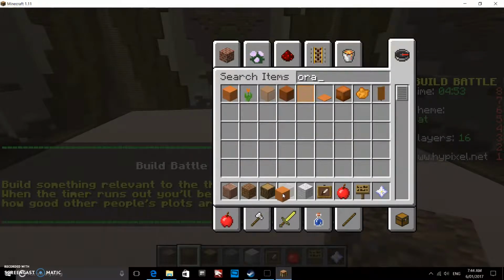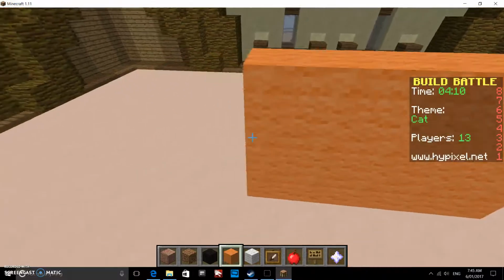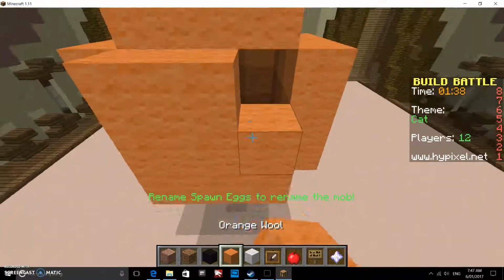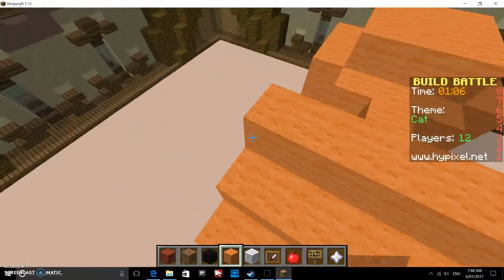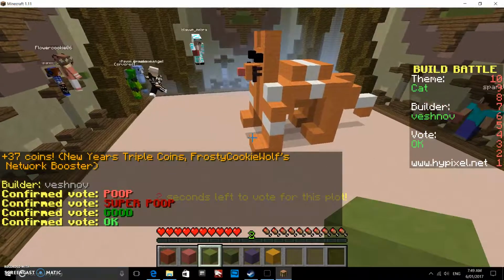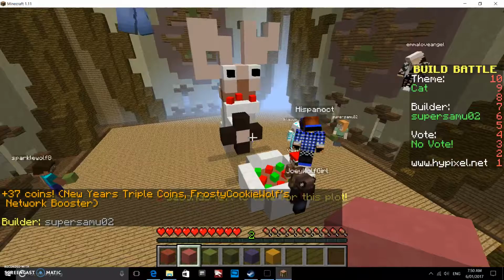BUILD BATTLES | THAT IS NOT A CAT!!!!!!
PLEASE LAVE A LIKE FOR CAKE ROCKET AND ME TO PLAY TOGETHER IN BUILD BATTLE BUDDIES!!